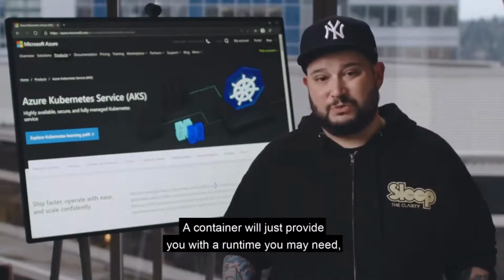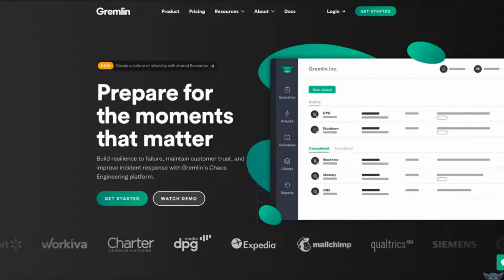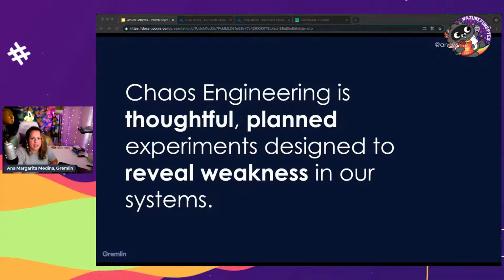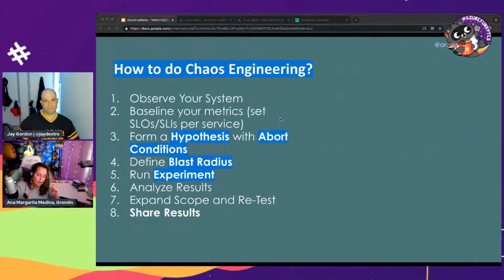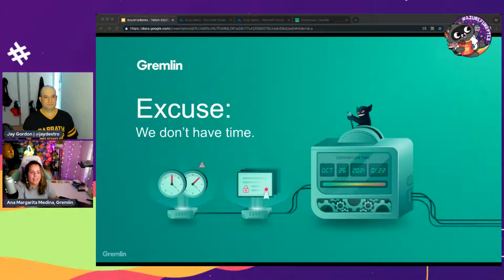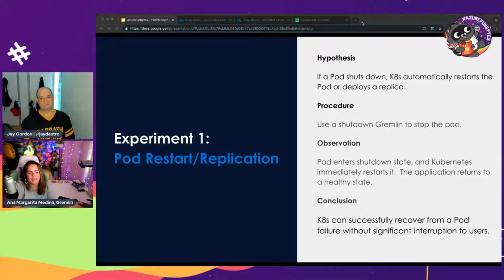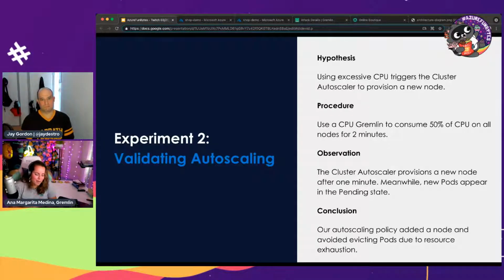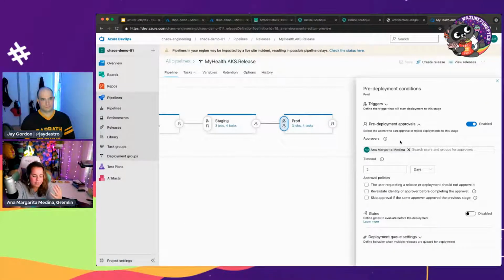AzureFunBytes Episode 36 - Intro to Chaos Engineering with @Ana_M_Medina!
AzureFunBytes is a weekly opportunity to learn more about the fundamentals and foundations that make up Azure. It's a chance for me to understand more about what people across the Azure organization do and how they do it. Every week we get together at 11AM Pacific on Microsoft LearnTV and learn more about Azure.

2:33 - Intro.
5:53 - Let's Meet Ana
11:26 - The Principles of Chaos Engineering.
18:01 - What's Ana's definition of Chaos Engineering?
20:56 - Chaos Engineering is the thoughtful, planned experiments designed to reveal a weakness in our systems.
25:59 - How to do Chaos Engineering.
31:12 - No time for excuses!
33:54 - We don't need to break things. They break on their own!
36:21 - We test proactively, instead of waiting for an outage.
37:31 - Experimenting on Azure Kubernetes Service.
44:27 - Viewing impact via Azure Monitor.
50:21 - Should Chaos Engineering be part of our DevOps Pipeline?

This week I welcome Ana Margarita Medina, Senior Chaos Engineer and Developer Advocate from Gremlin to discuss Chaos Engineering on Azure. What exactly is Chaos Engineering? Well, the Principles of Chaos Engineering paper defines it as so:

Chaos Engineering is the discipline of experimenting on a system in order to build confidence in the system’s capability to withstand turbulent conditions in production.

Sometimes we can prepare for the worst. This includes creating plans that help us mitigate failure, but much of that failure is difficult to predict in the context of a deployed application. Rather than leave things to chance, Chaos Engineering looks to increase the resiliency of your IT solutions by creating failure in planned scenarios. These scenarios can be part of larger "game days" that seek out to find single points of failure, determine impact across the application, and allow teams to solve problems before they occur in production.

Testing in production can be critical for the long-term success of your application because you apply failure in real-time. The Microsoft Docs page on Chaos Engineering recommends applying this methodology when you are:

Deploying new code.
Adding dependencies.
Observing changes in usage patterns.
Mitigating problems.

Join us at 11 AM Pacific / 2 PM Eastern for the latest episode! We'll get you the information you need to start building your global scale apps. We can be found every week on Microsoft LearnTV! Ask questions, take part in the conversation, and don't miss out!

Learn about Azure fundamentals with me! You can also find the recordings here as well: